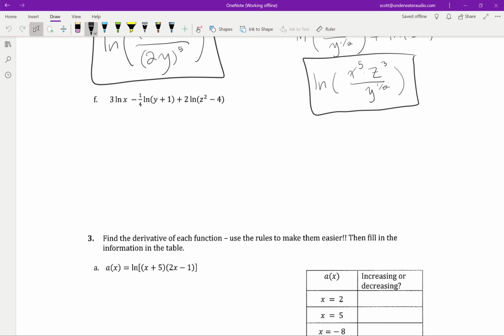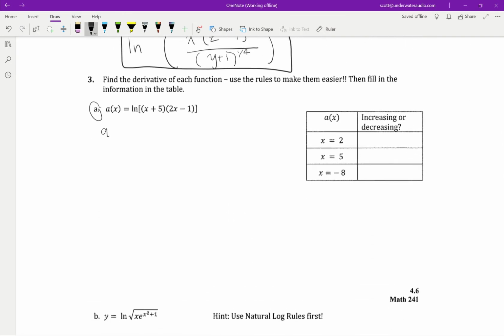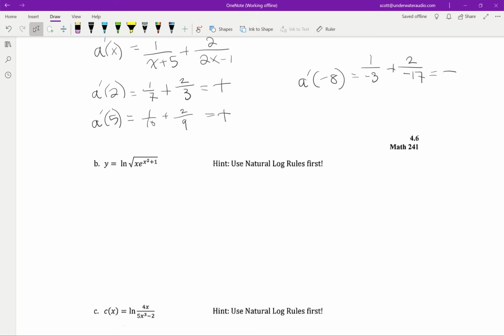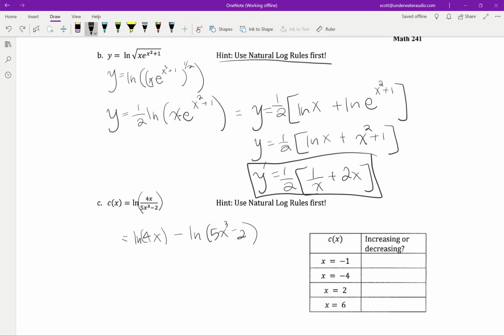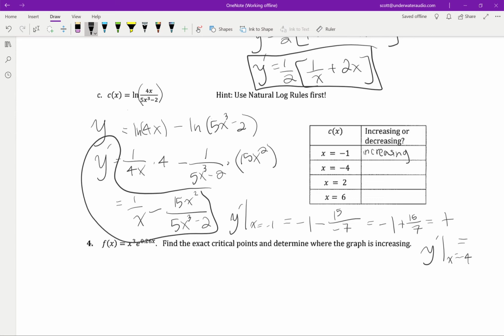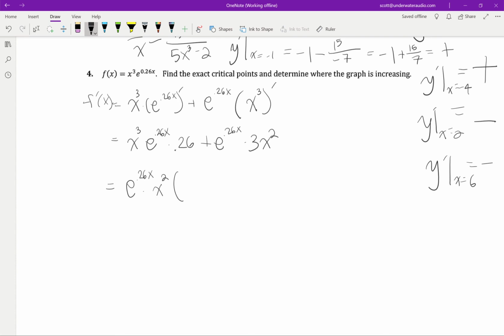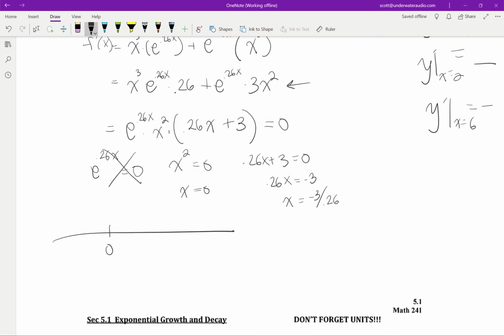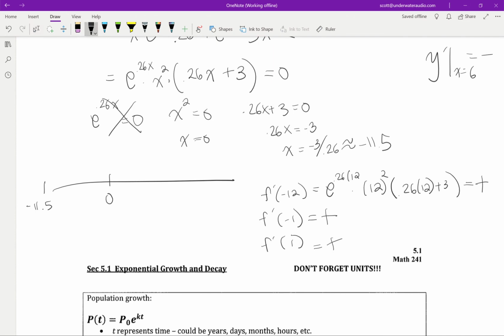4.6 (Part 3)